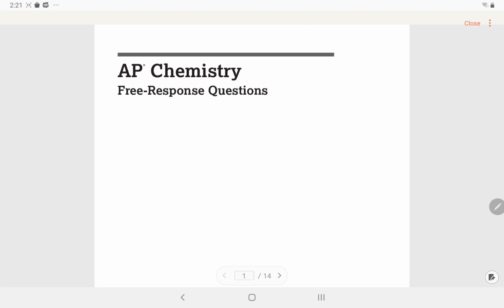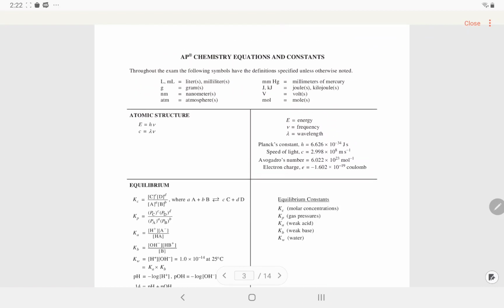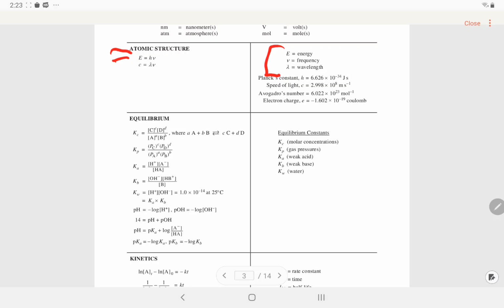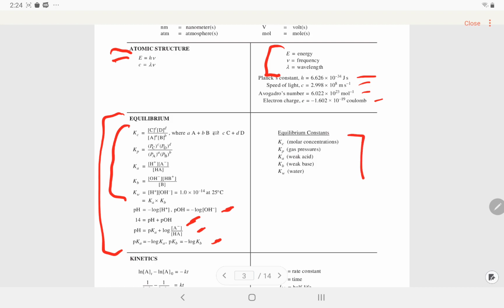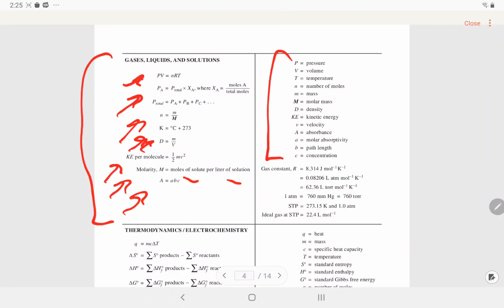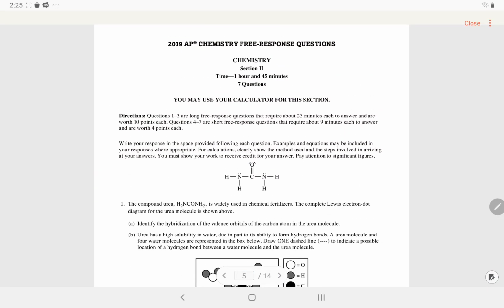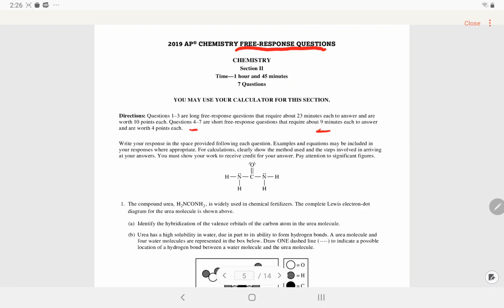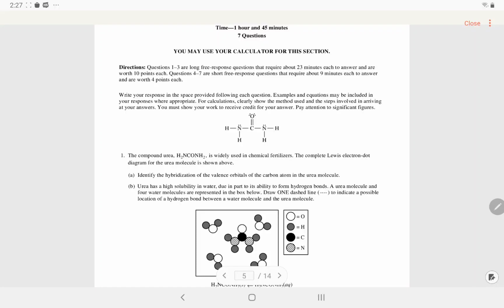April 2, 2020